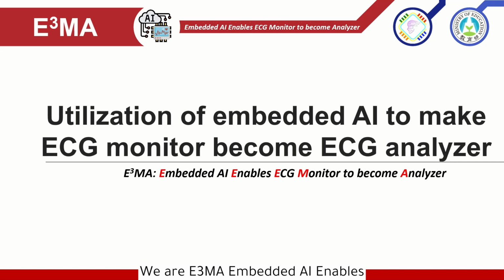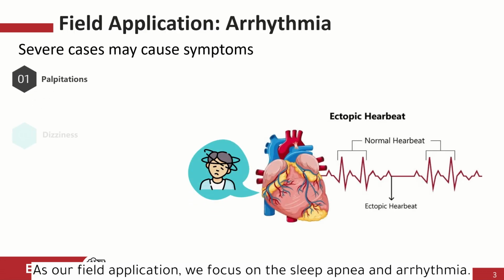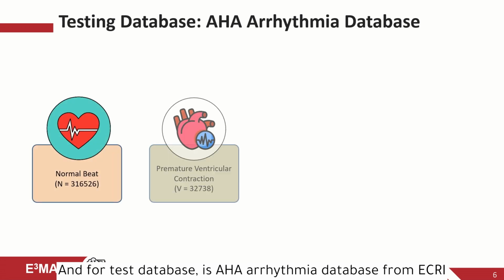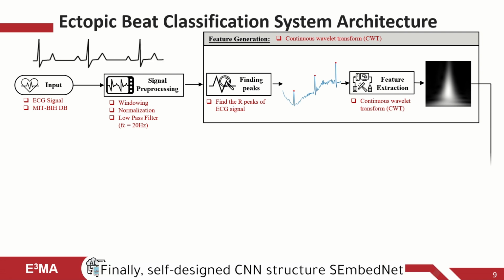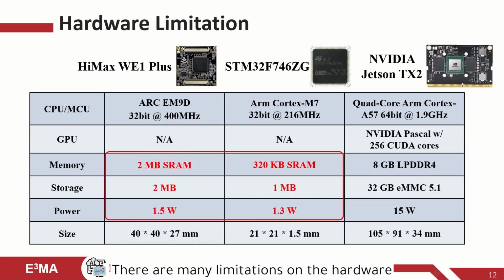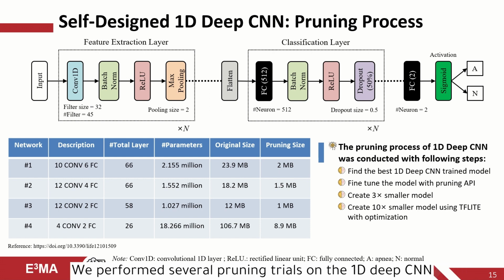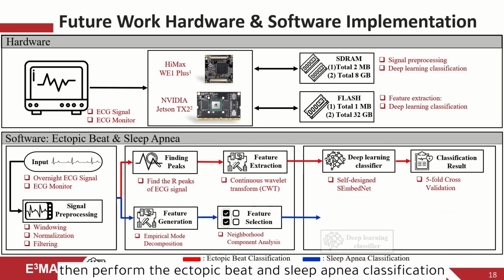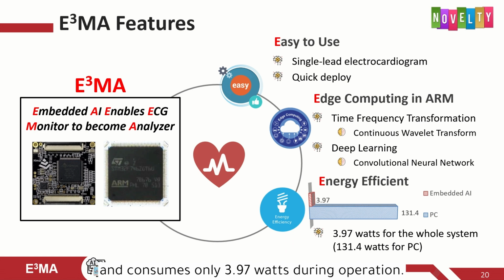A銀_Utilization of embedded AI to make ECG monitor become ECG analyzer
銀獎 Silver Award
作品名稱 Title
　　Utilization of embedded AI to make ECG monitor become ECG analyzer
作者姓名 Name of Designer(s)
　　賴誠信、朱俊憲、李振楊、卓子平
　　Febryan Setiawan, Jyun-Siyan Chu, Cheng-Yang Lee and Tzu-Ping Cho
指導老師 Instructor(s)
　　林哲偉
　　Che-Wei Lin
學校名稱 Name of School
　　國立成功大學
　　National Cheng Kung University